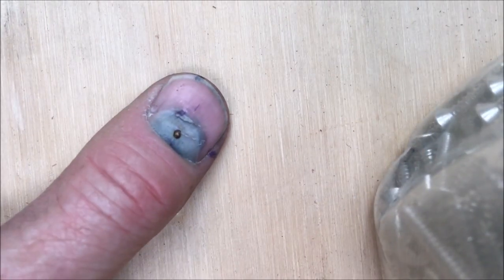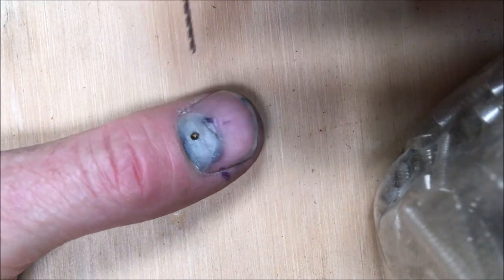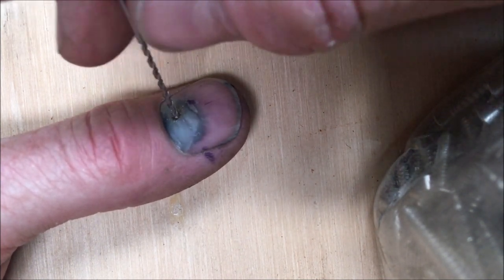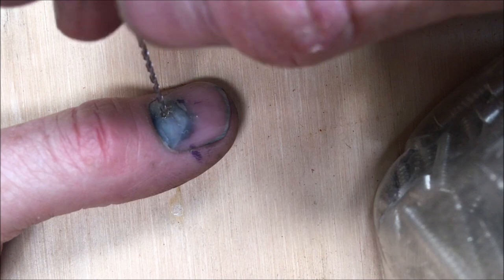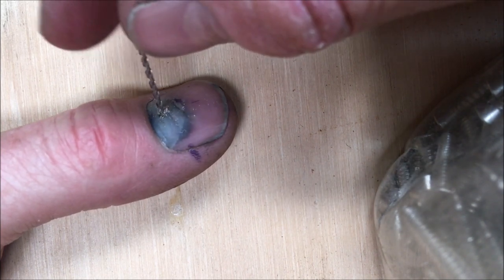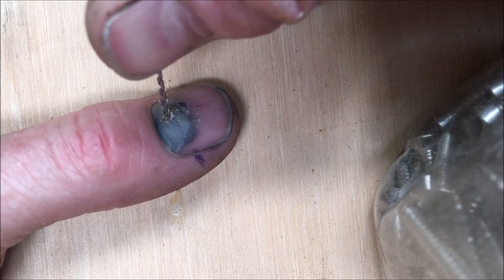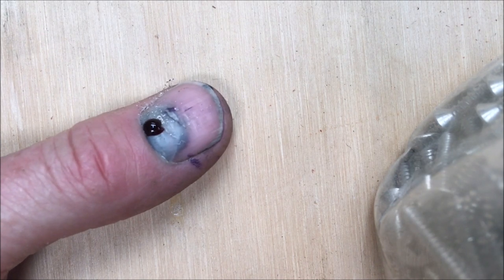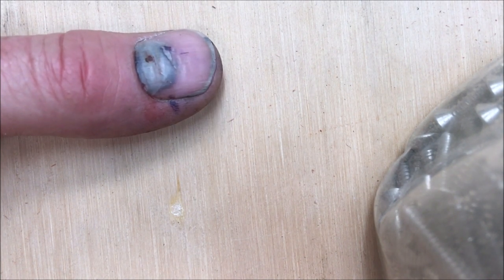Black thumb nail - how I relieved pressure on the thumb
A year ago my thumb nail took a thump, causing it to go black.  This is how I relieved pressure under the nail by drilling a small hole to release the built up blood.